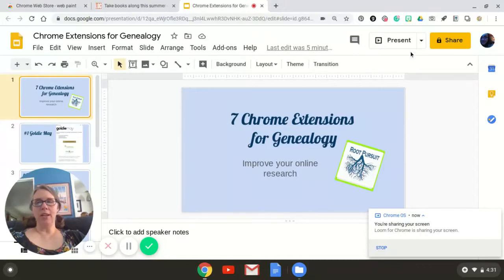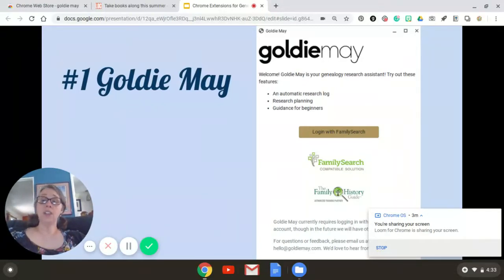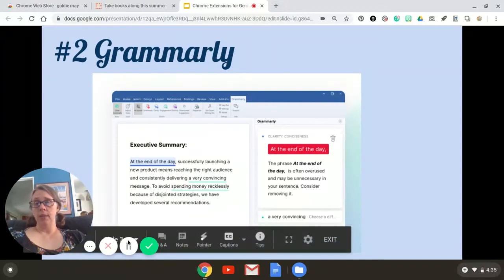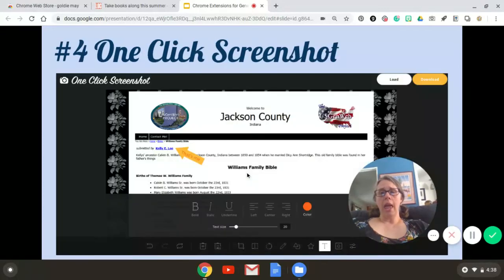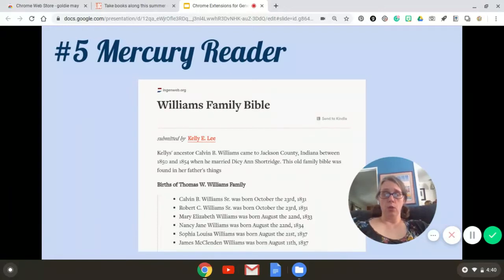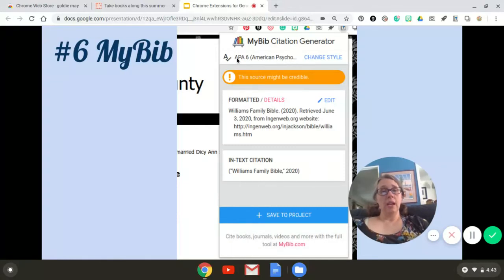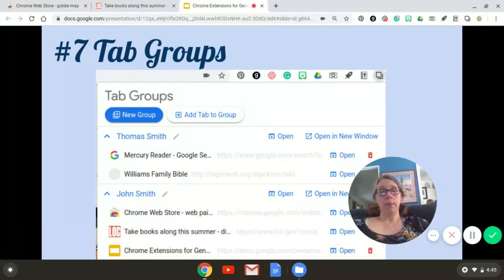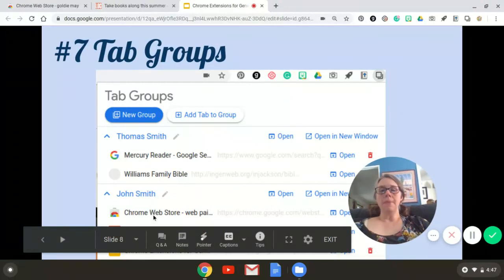7 Chrome Extensions for Genealogy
This video gives you 7 Chrome Extensions for Genealogy. We detail how you can improve your efficiency by using these seven extensions. Goldie May, Google Drive, Grammarly, One Click Screenshot, MyBib, Mercury Reader, Tab Groups.